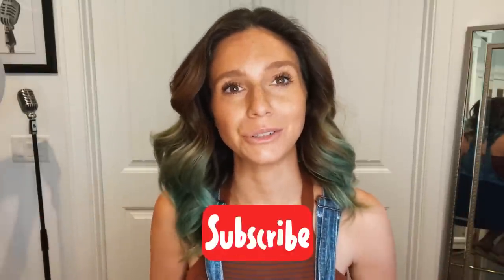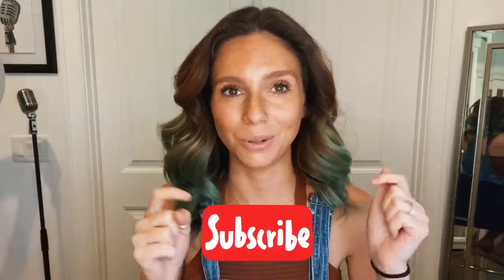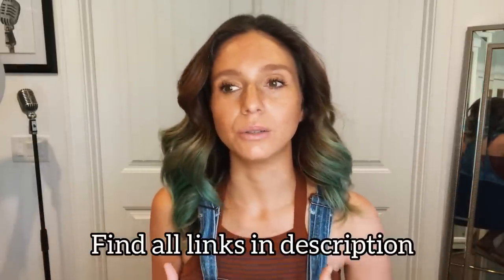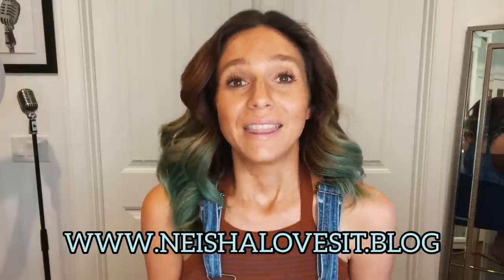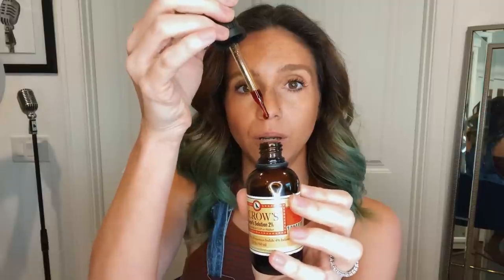HASHIMOTOS Supplements ( I Take Daily ) - NEISHA LOVES IT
Here are the supplements I take daily for Hashimotos health.
Thyroid Health Supplements I take :
Folate + B Vitamins
You as a customer do not pay more because I have used an affiliate link, it does not affect you in any way other than a small percentage of the sale may go to the person who generated the link. You pay no more, no less for buying, it's just a couple of bucks to the person who influenced sale of the item.